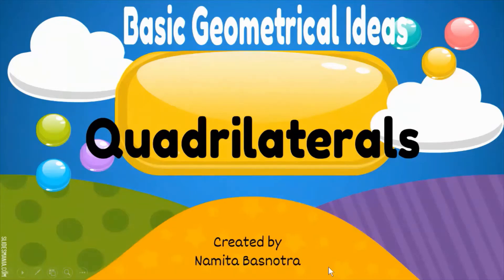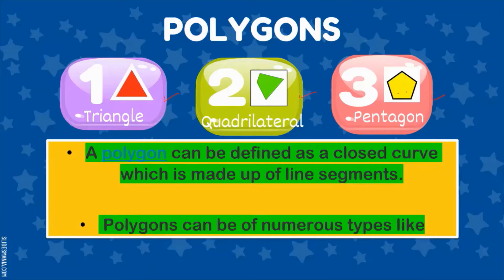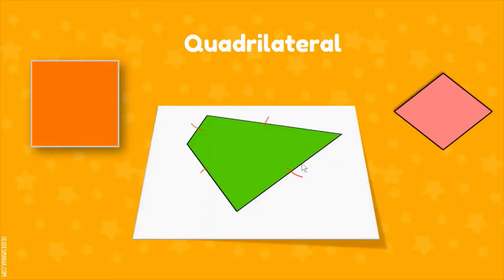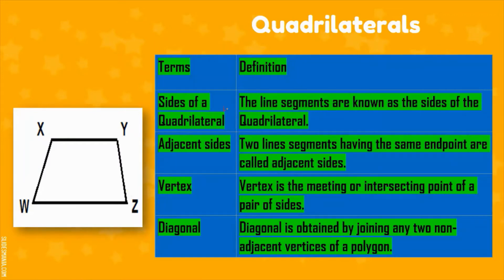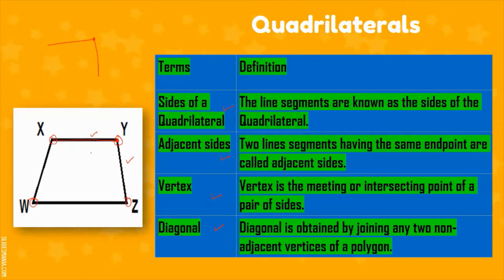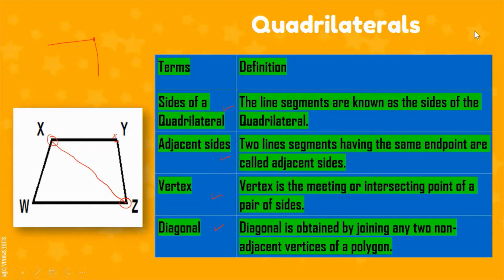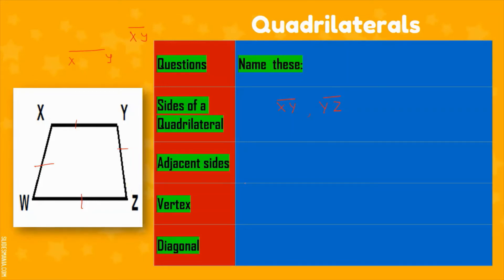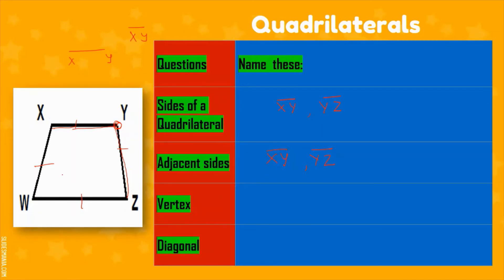What is a Quadrilateral ? sides , adjacent sides , diagonals